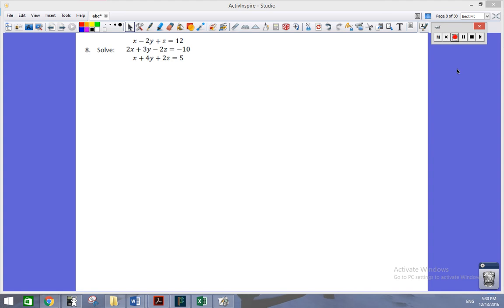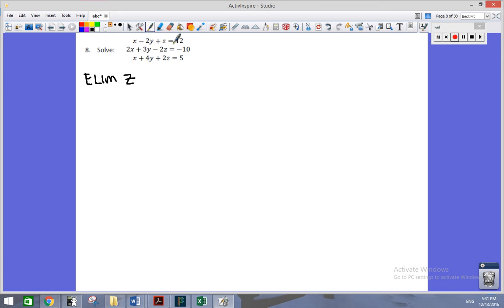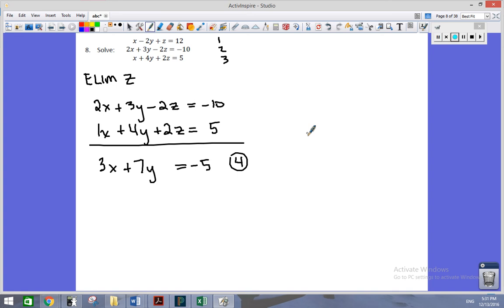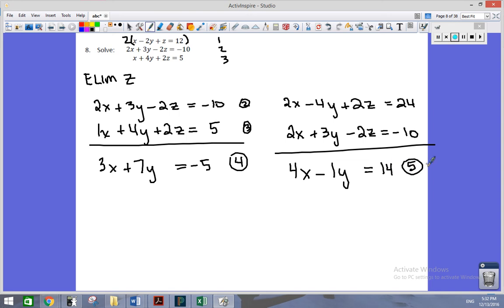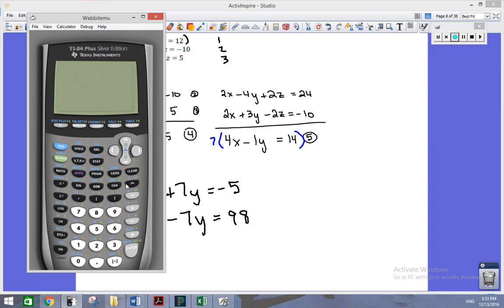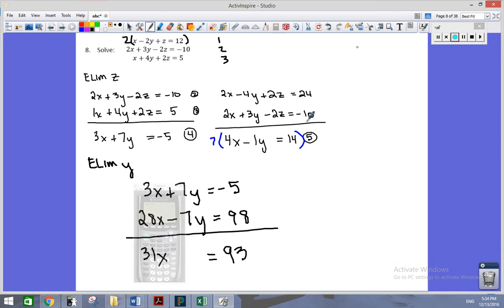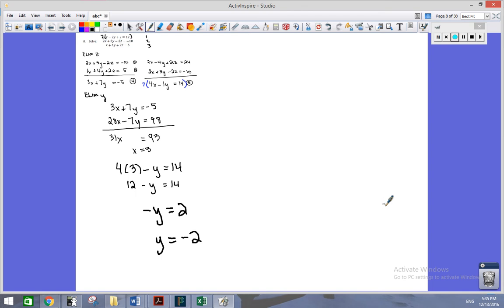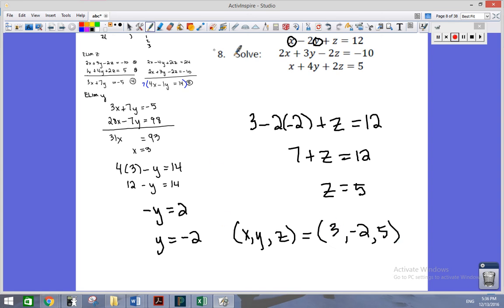Problem 1 - 3 by 3 system of linear equations solved by method of elimination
Problem 1
3 by 3 system of linear equations
method of elimination
college algebra
algebra